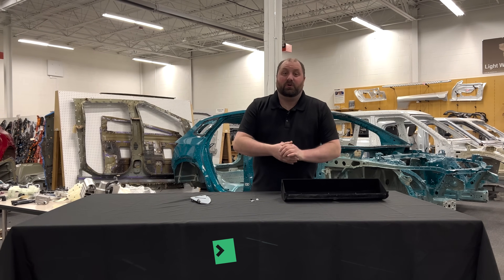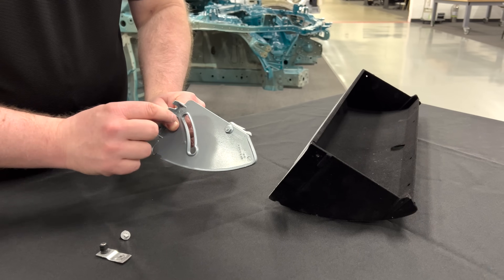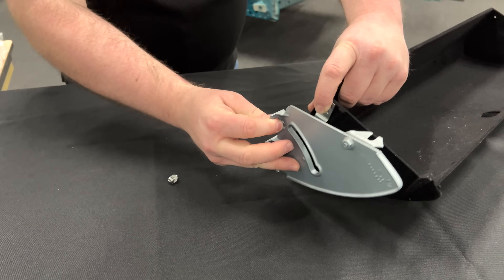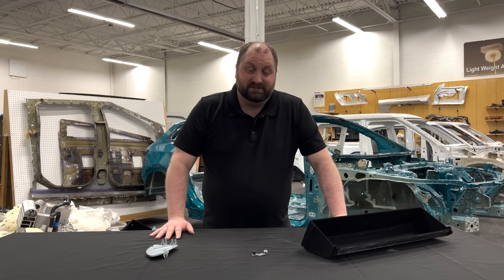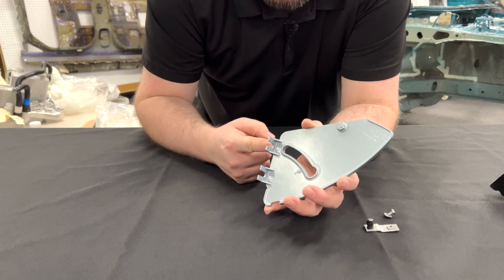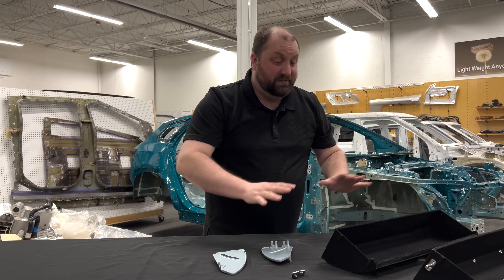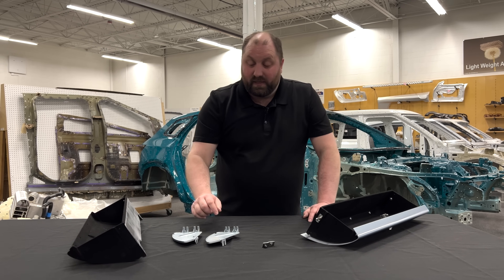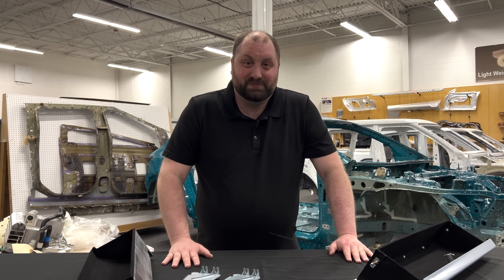The Million Dollar Difference: Why Working With Munro Pays Off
Carl tells a story to show just how valuable Munro's cost reduction services can be for your company.